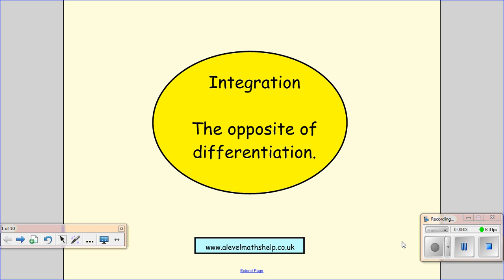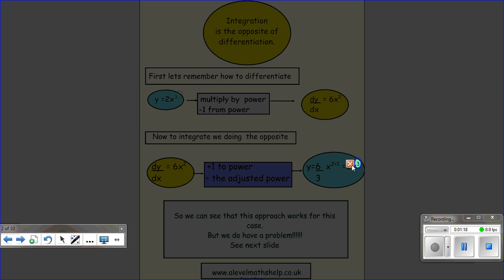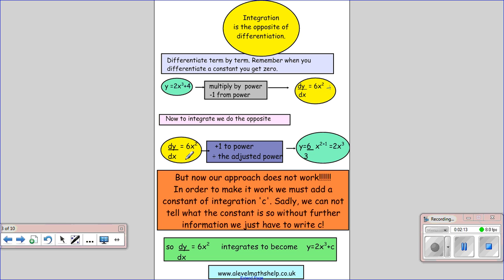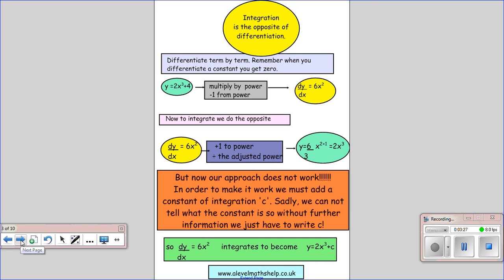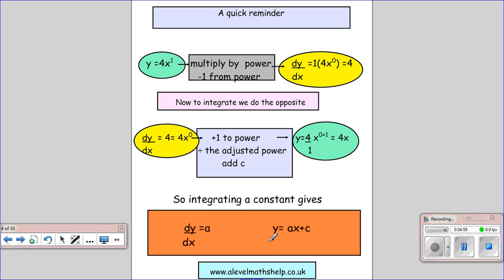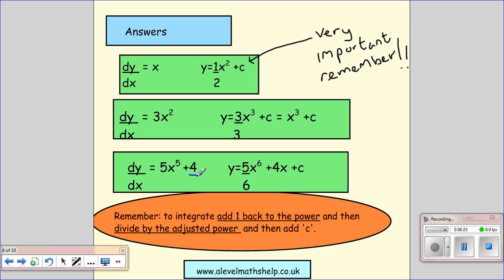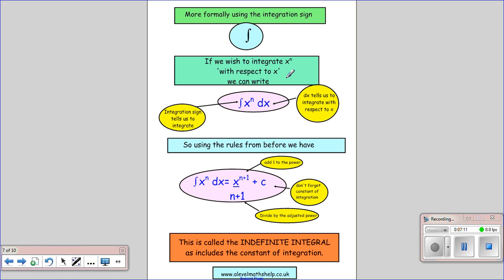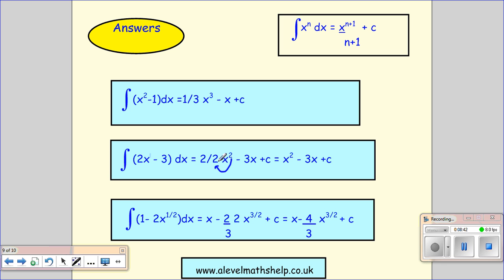C1 Integrating powers of x - Indefinite integral -AS-alevelmathshelp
This 'C1 Integrating powers of x - Indefinite integral' video, as part of the AS,  A-level maths, C1 Integration syllabus,  gives as introduction to integration as the opposite of differentiation. The video includes questions and examples of integrating powers of x as well as the introduction to the integration symbol and the indefinite integral.

If you found this video helpful, please rate this video and tell your friends. Enjoy your maths!